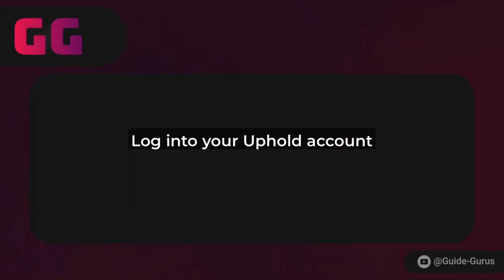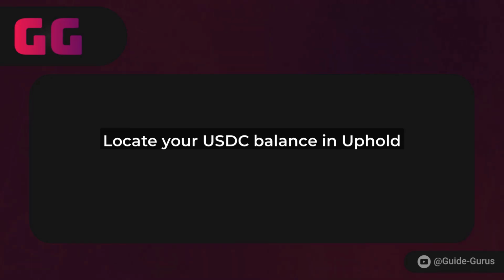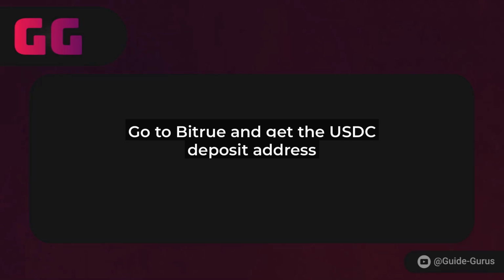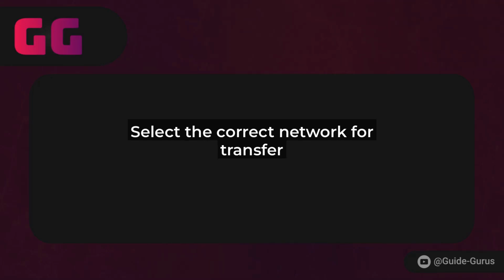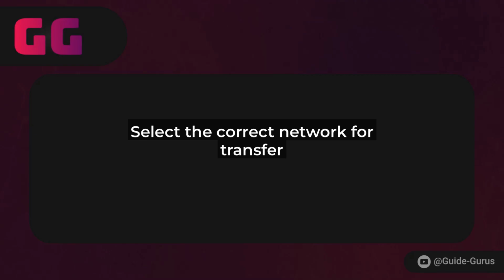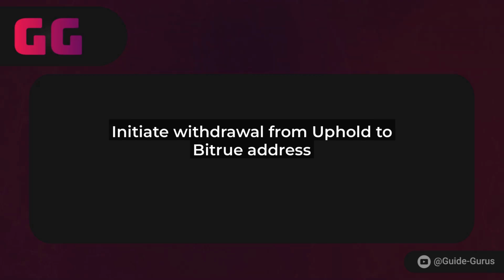How To Transfer USDC From Uphold To Bitrue 2025